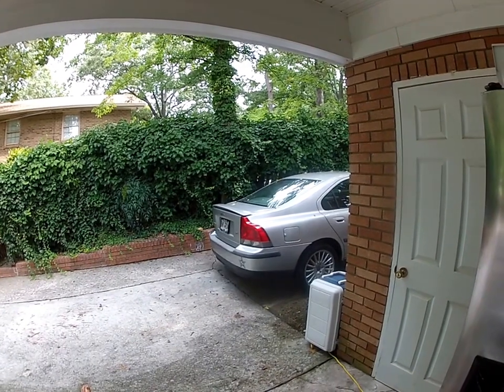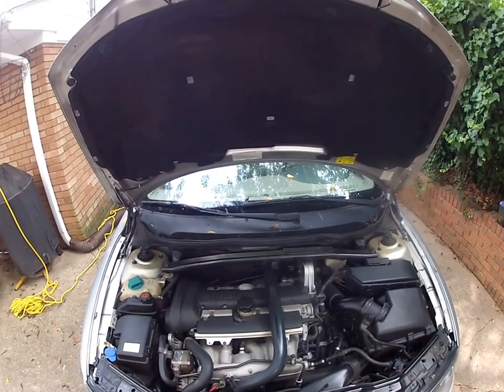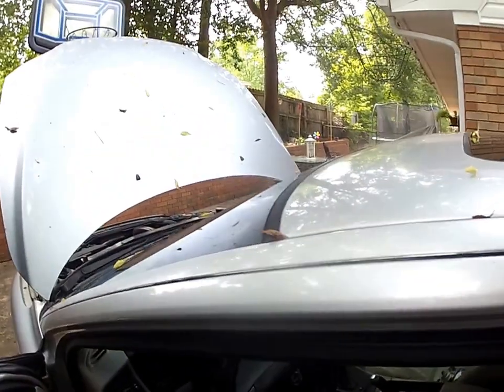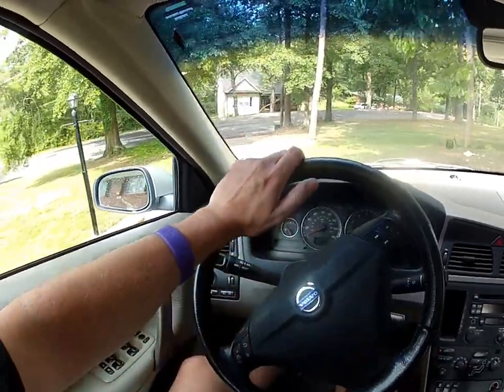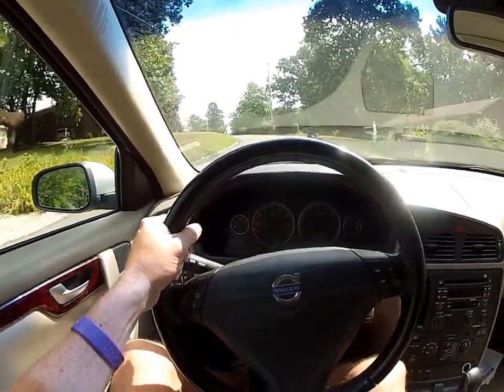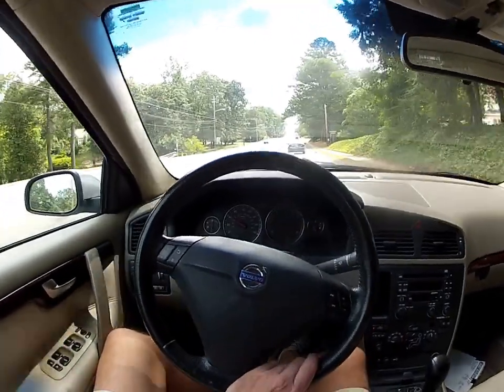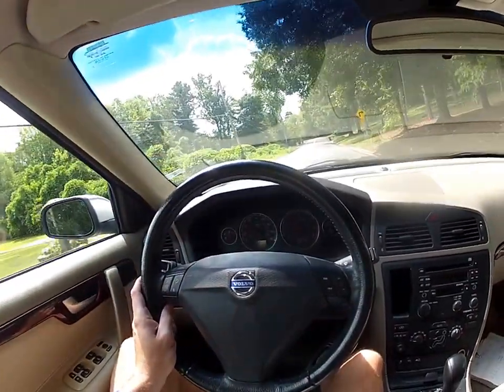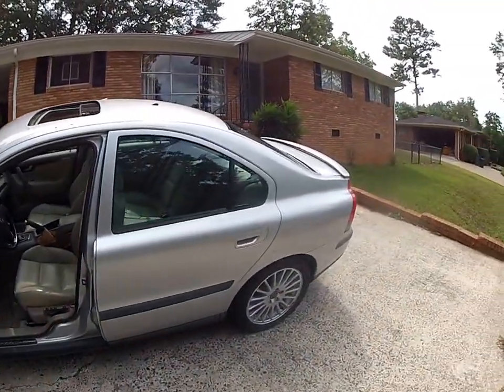2001 2002 2003 2004 2005 2006 2007Volvo S60 2.5T owner review project car